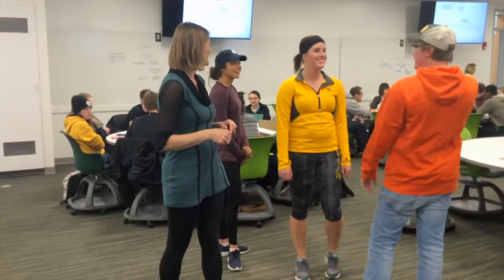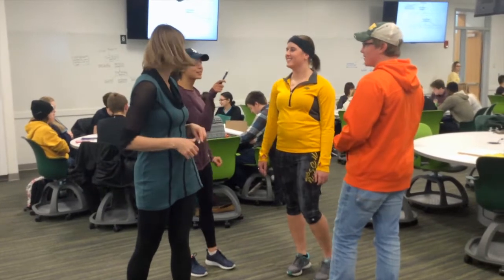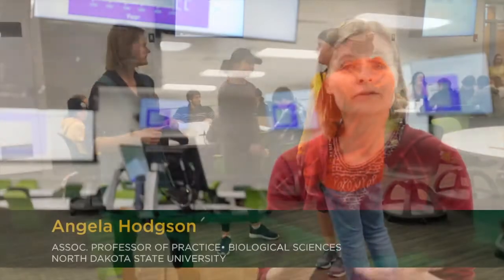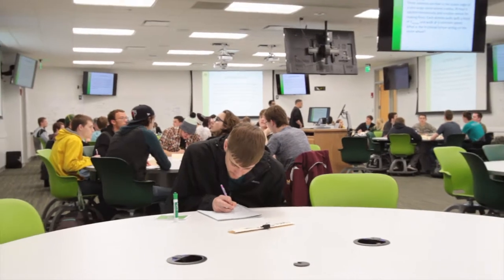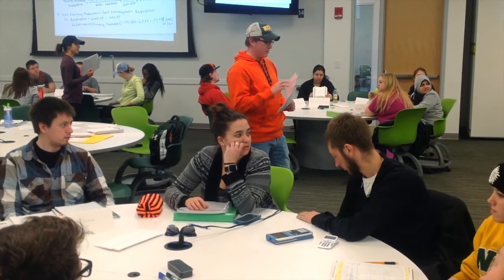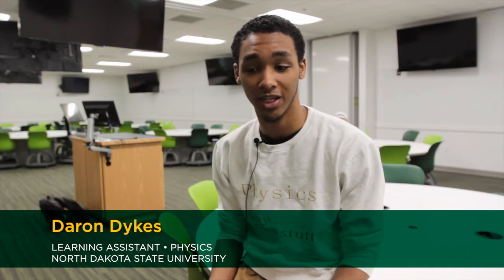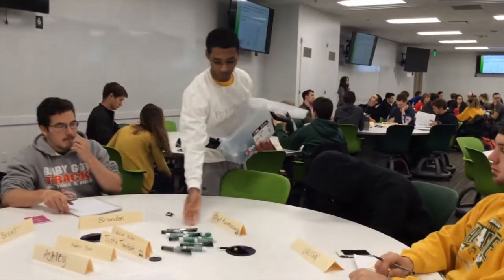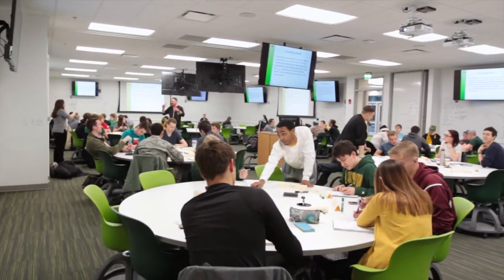NDSU Learning Assistants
The College of Science and Mathematics Learning Assistants program partners talented undergraduates (learning assistants or LAs) with faculty teaching large-enrollment science and math courses to create learner-centered classrooms that are conceptually driven, cognitively challenging, and authentic to the discipline. LAs primary responsibilities include working with small teams of students, either within a large-lecture class meeting, in recitation, or in office hours.

CREDITS:

Producer: NDSU IDeaspace
Creative Director: Ludvik Herrera
Edited by Elliott Welker and Ludvik Herrera
Recorded by Elliott Welker and Ludvik Herrera